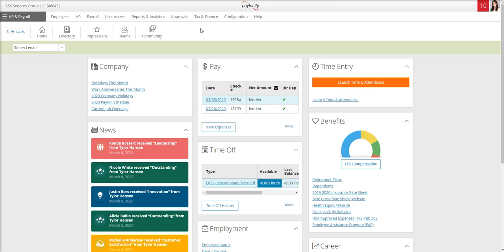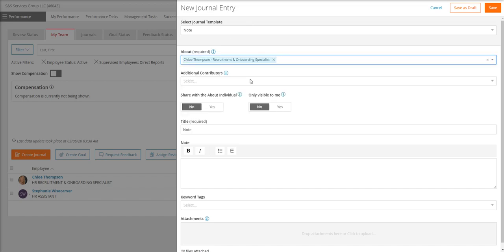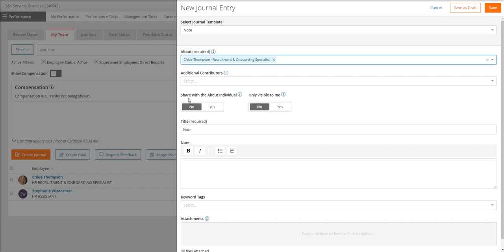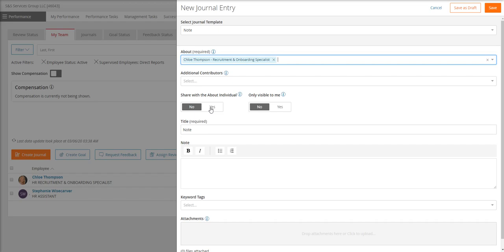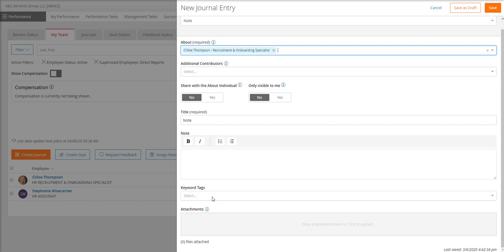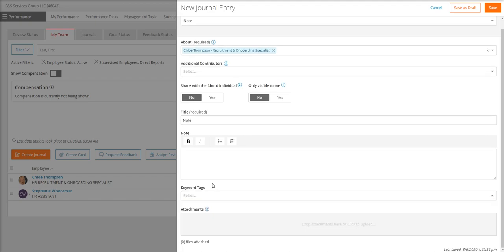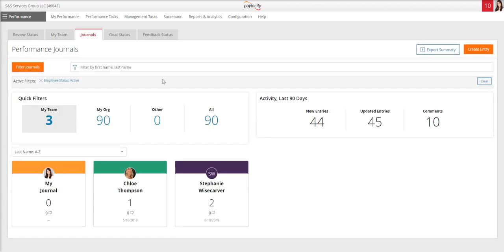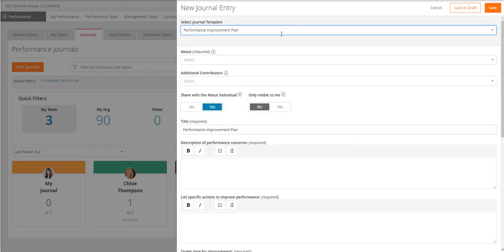Supervisors: Paylocity Journal Entries - Notes, Warning Notice, PIP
Instructions on how to create an employee note, warning notice or performance improvement plan using the journal entry feature on Paylocity